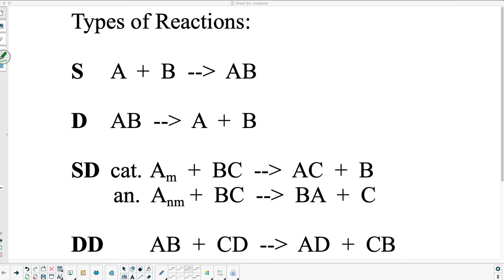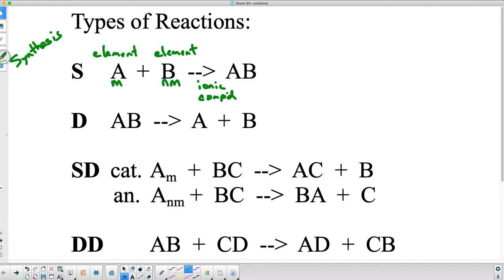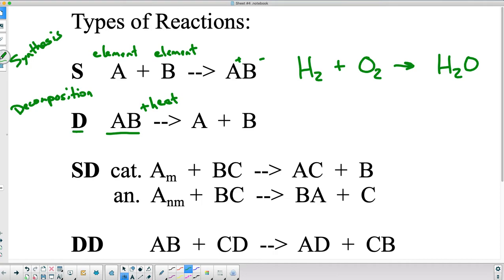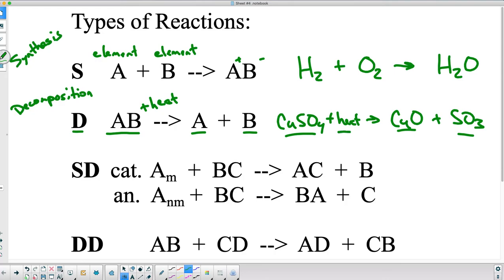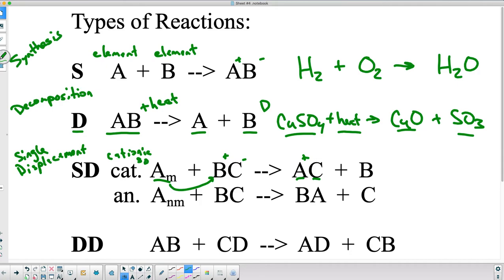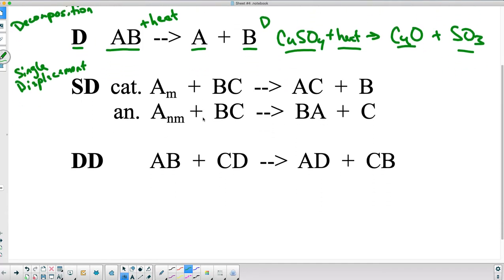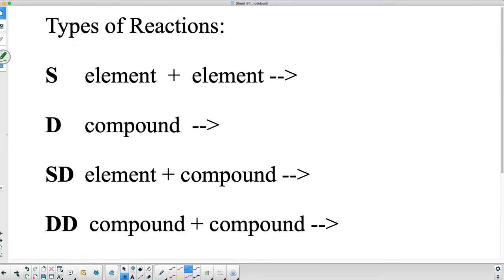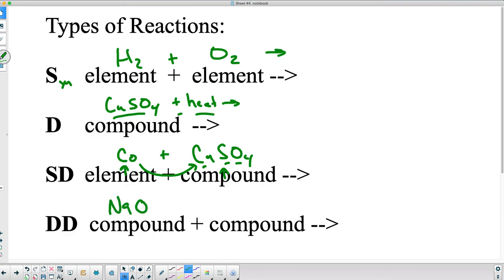4 types of Rxns